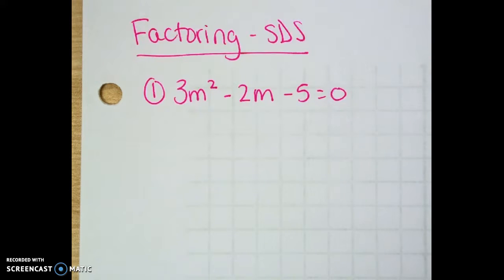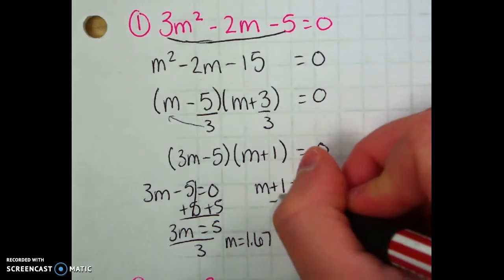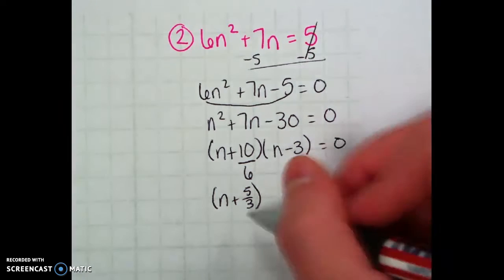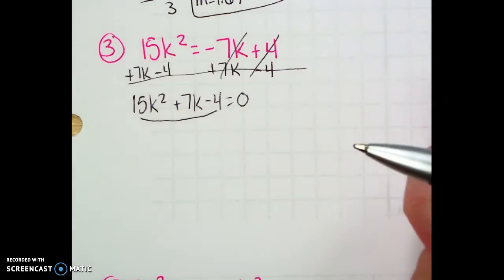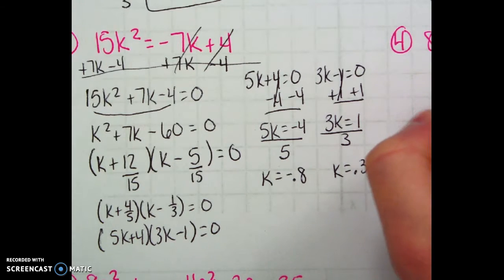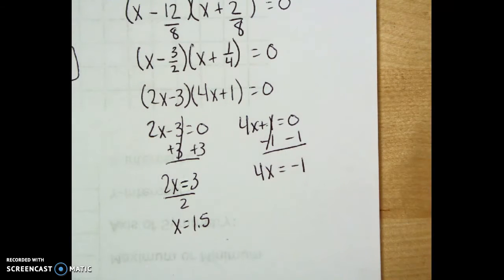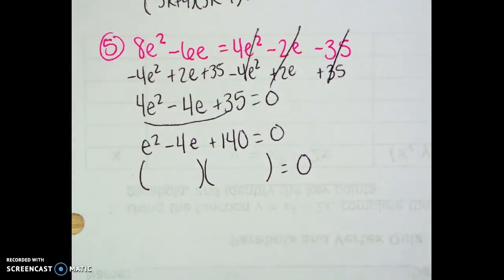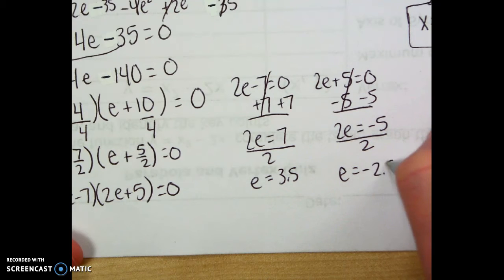Quadratics Factoring SDS Review